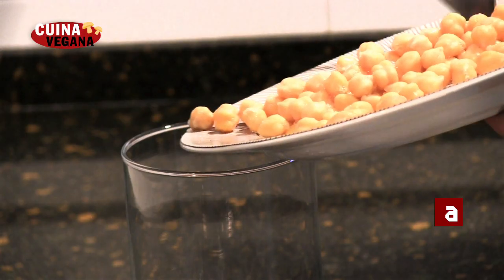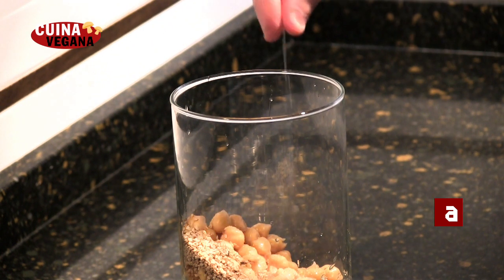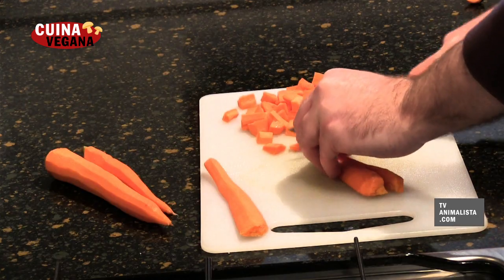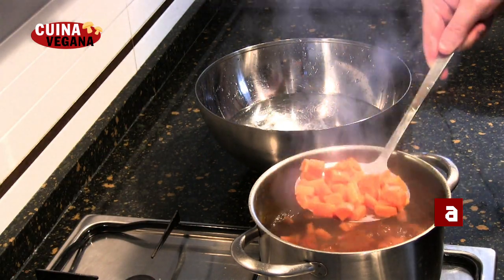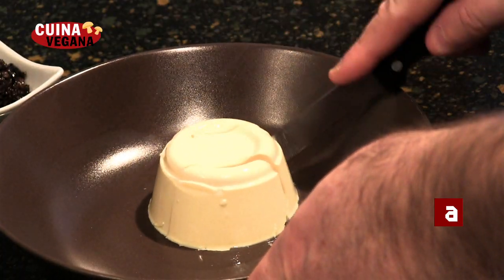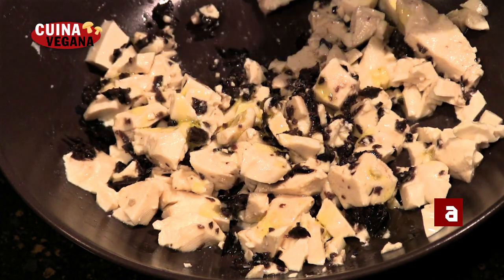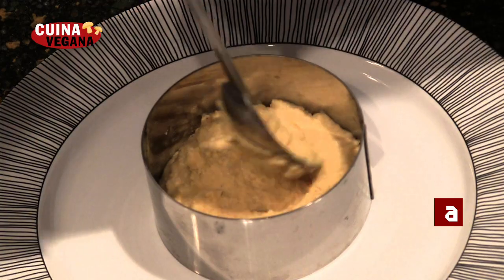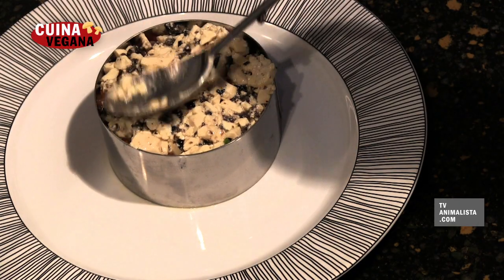CUINA VEGANA: Timbal de pastanagues i hummus (cat)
CUINA VEGANA: Timbal de pastanagues i hummus

ingredients per 4 persones:

1 pot de cigrons
pasta de tahina o sèsam torrat
1 llimona
400g de pastanagues
cibulet
formatge de soja tipus "burgos"
olivada i olives negres per decorar
tomàquet per ratllar